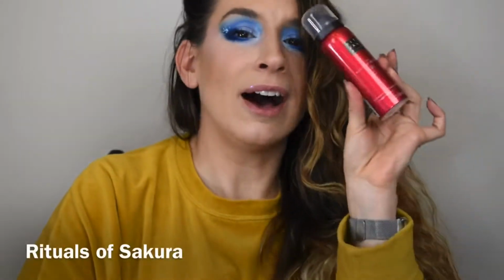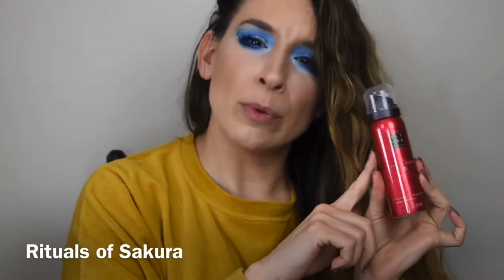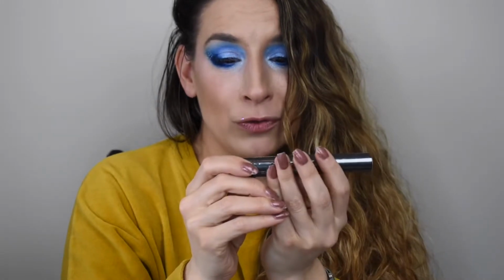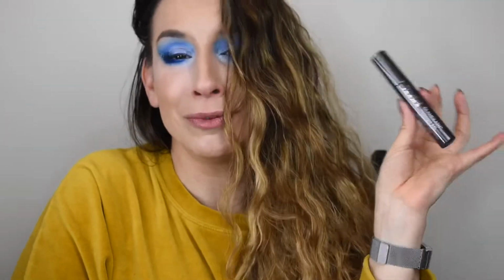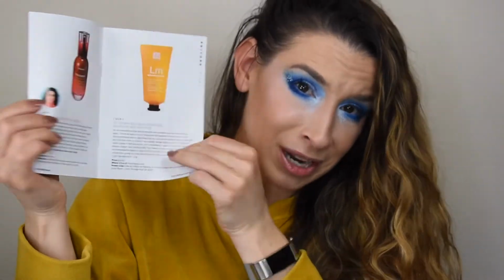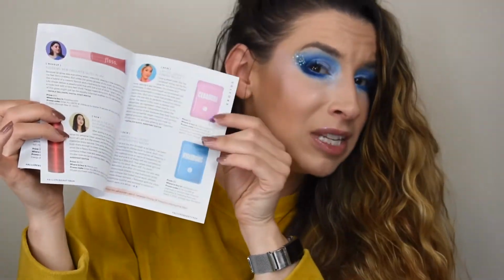Allure Beauty Box Unboxing || March 2020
Hey Fam! Thank you so much for stopping by! ♥️ It’s a quick one today but I wanted to share what came in this month’s Allure Beauty Box with y’all! I hope you are all staying safe, healthy and and sane out there - my love to each and every on of you XOXO 💜

Rodial Glamolash Mascara XXL $28
Mamonde Red Energy Recovery Serum $40 (full size)
Dr. Botanicals Lemon Superfood All-in-One Rescue Butter $14.90
Floss My New Favorite Lip Gloss in Lax $16
Rituals The Rituals of Ayurveda Harmonizing Foaming Shower Gel $9.50
Lapcos Hyaluronic Moisture Mask $3